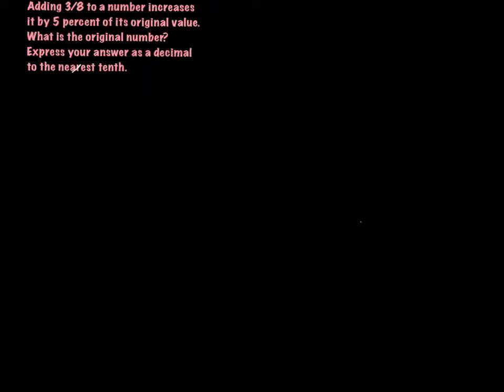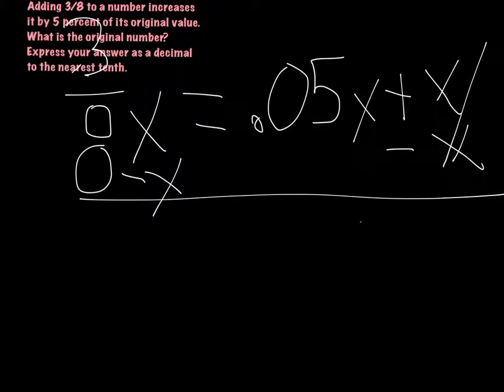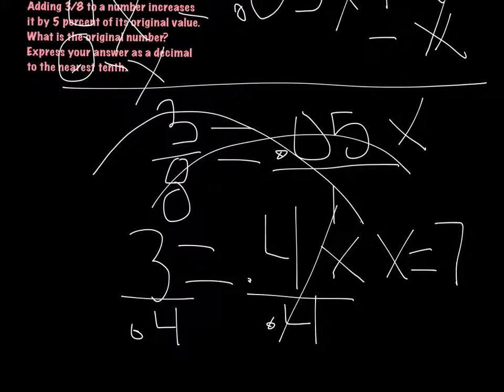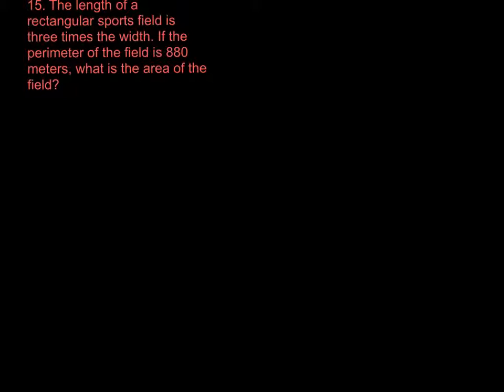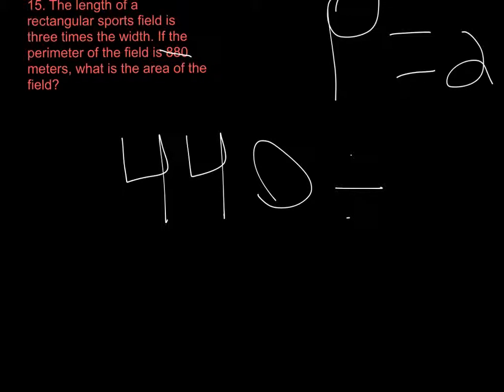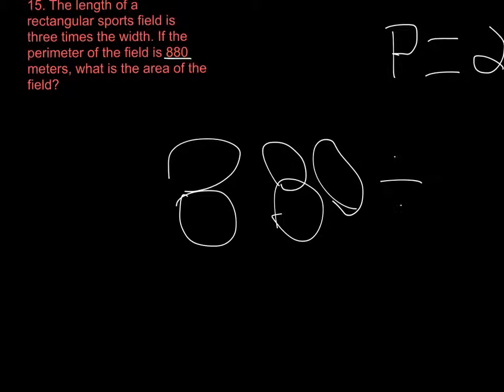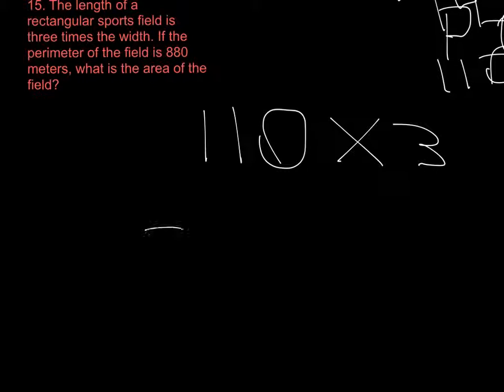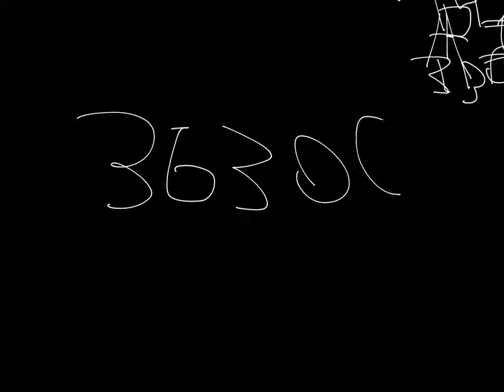Arianna And Maranda- #27 and #15